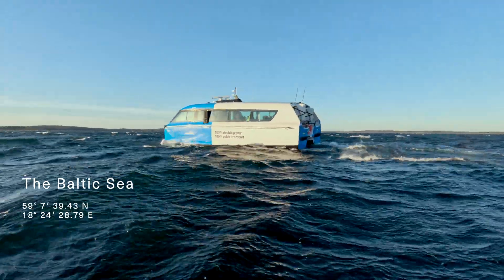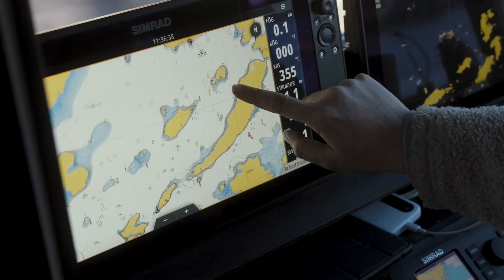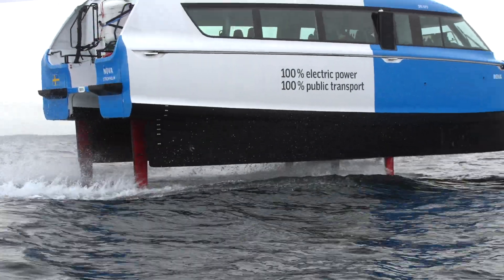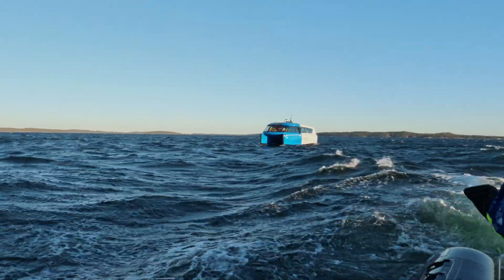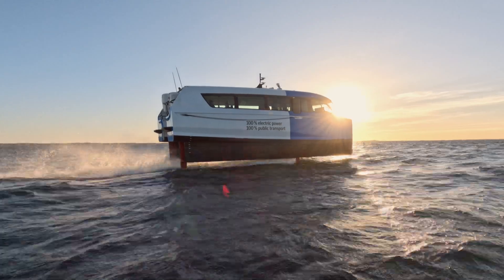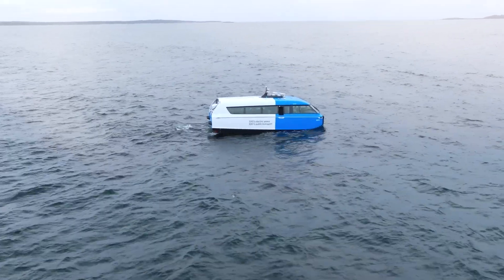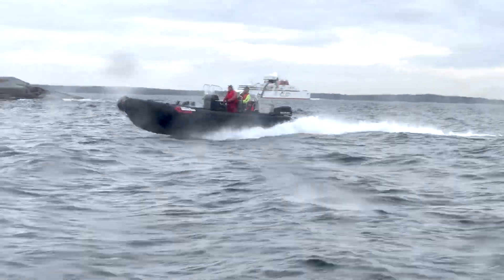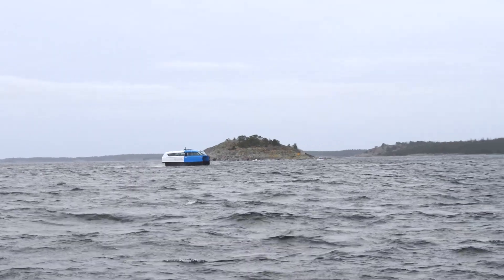Candela P-12 in waves | Nynäshamn winter excursion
Watch this video of the P-12 ‘Nova’ validating its performance in waves outside Nynäshamn, Sweden. The test was conducted on a day with 14 m/s gusts and easterly swells up to 2 meters high, sending our accompanying photo RIB flying as it tried to keep up with the Candela P-12.